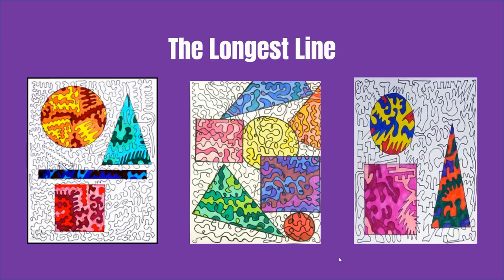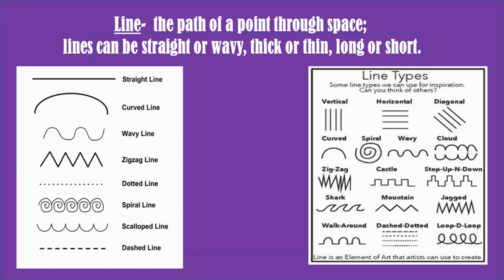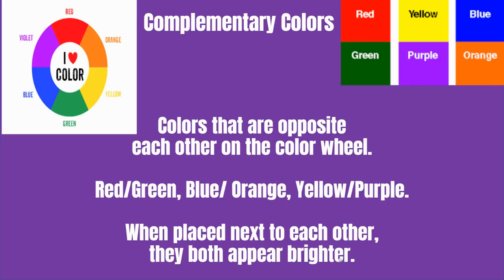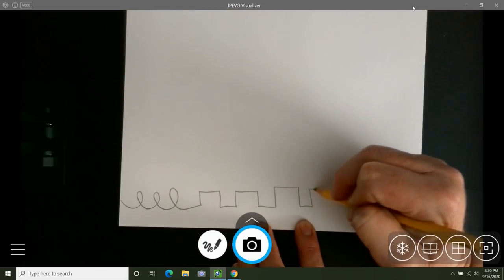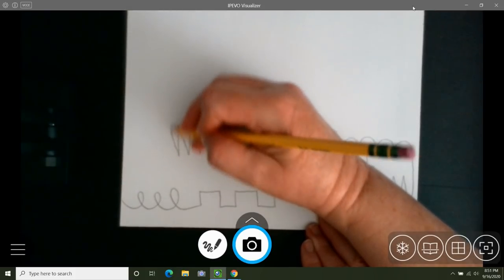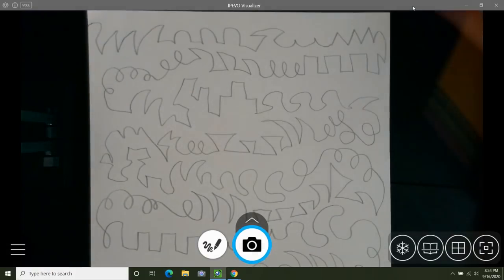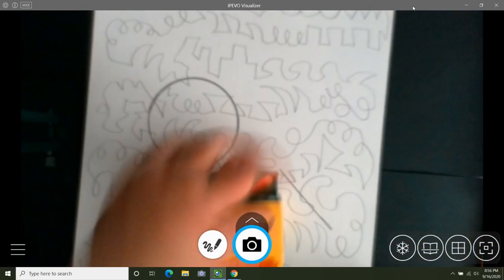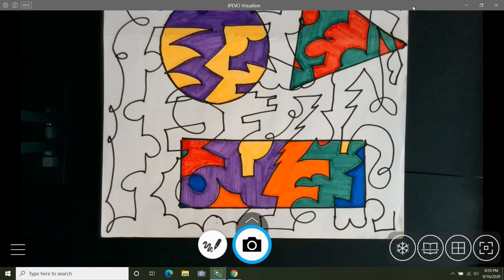Let's Create the Longest Line Together!